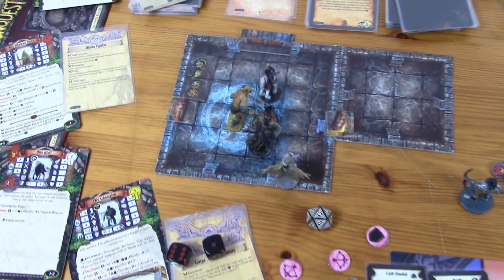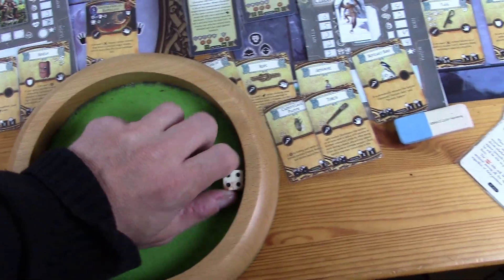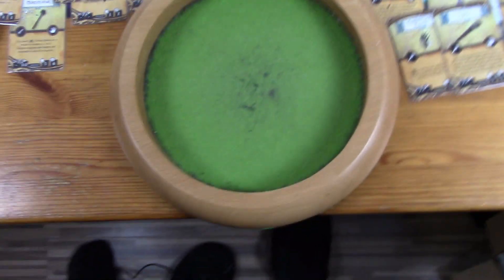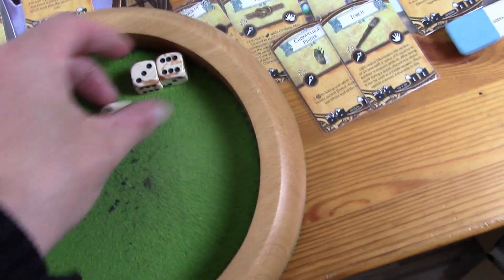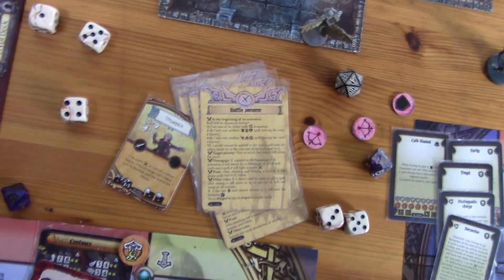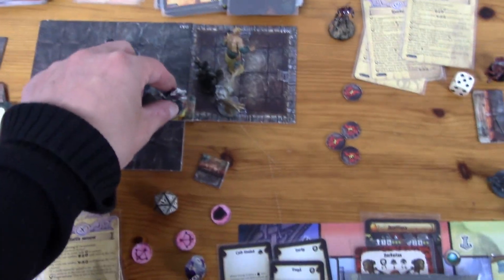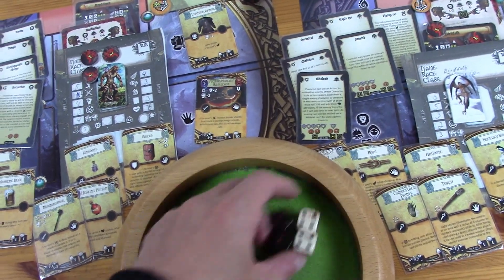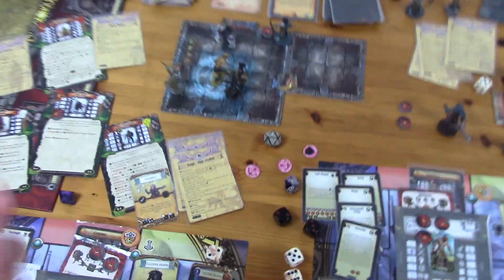A lonesome Gamer plays Dungeon Universalis in 2024 pt 4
somehow I messed up the editing. The video starts at 52:30 then at the end go to the start again please!